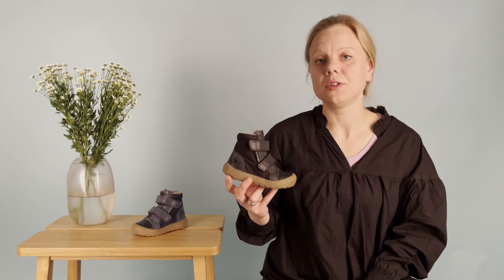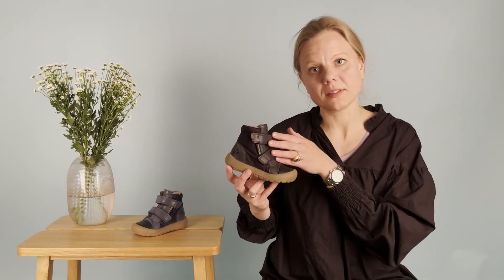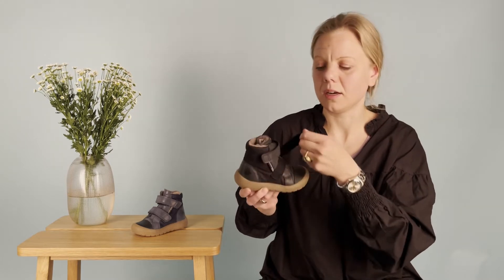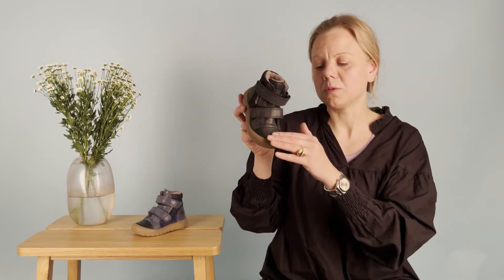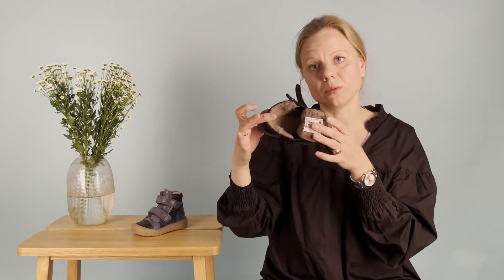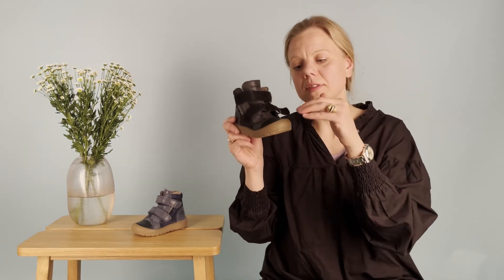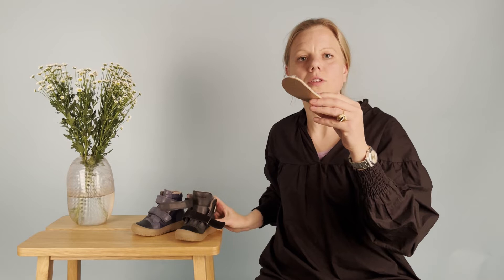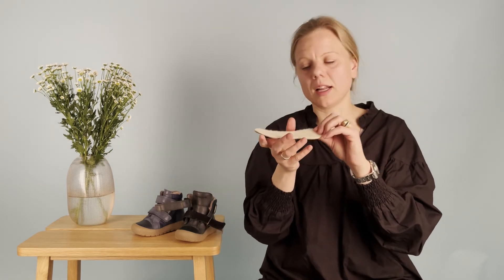BG303278G iggy EN